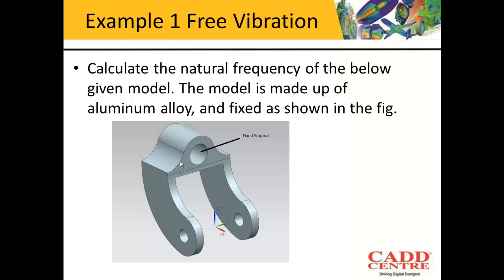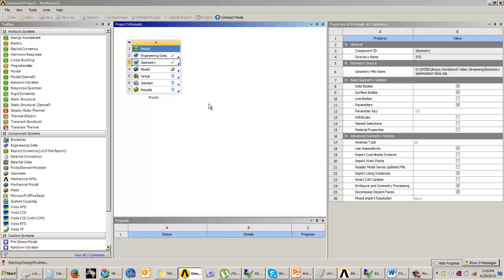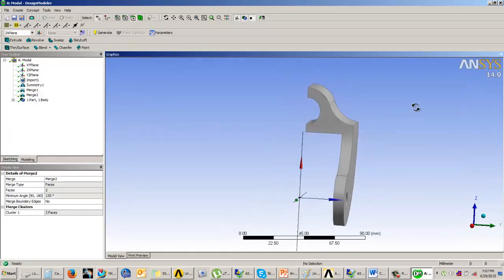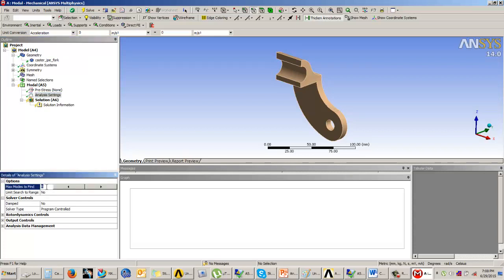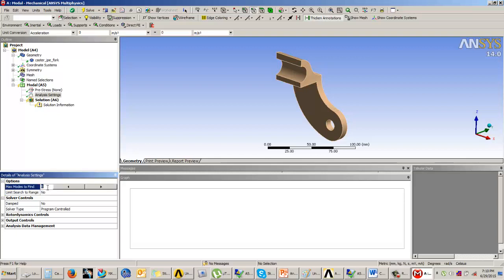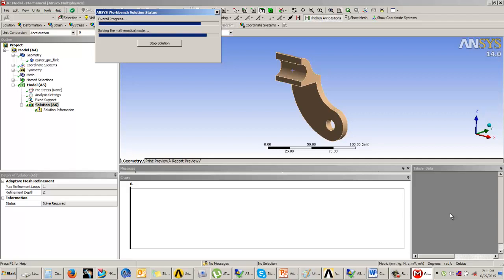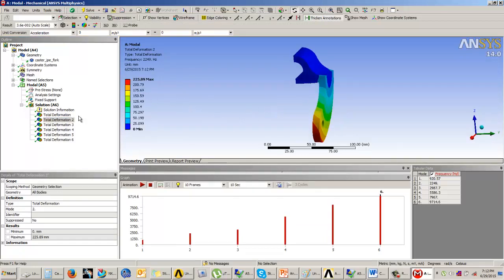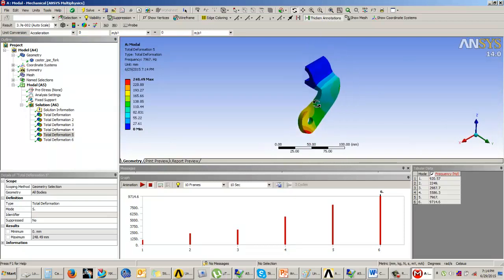34 Calculate the natural frequency of the model. The model is made up of aluminum alloy, and fixed.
Calculate the natural frequency of the below given model. The model is made up of aluminum alloy, and fixed as shown in the thumbnail.